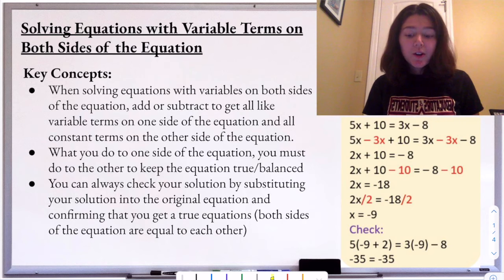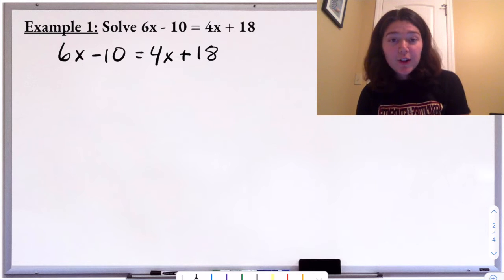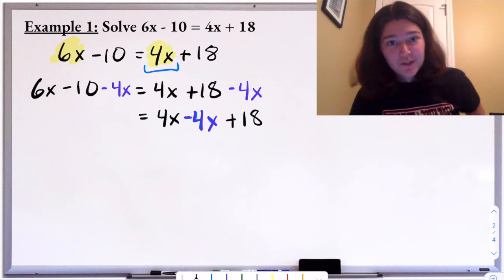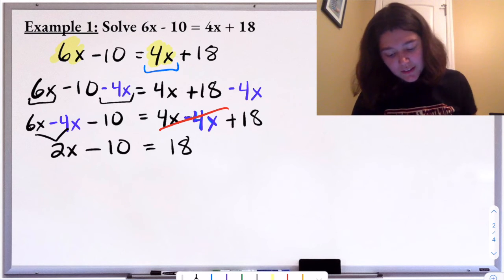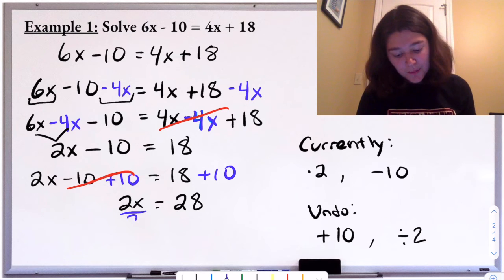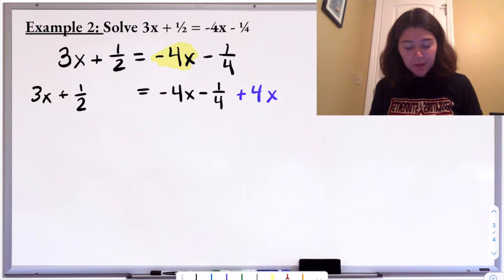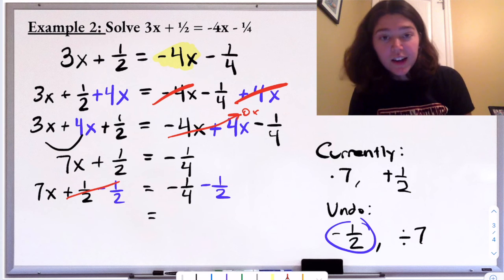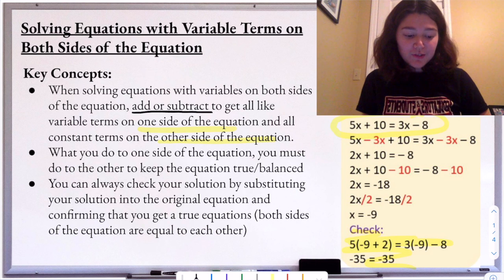Variables on Both Sides of Equations